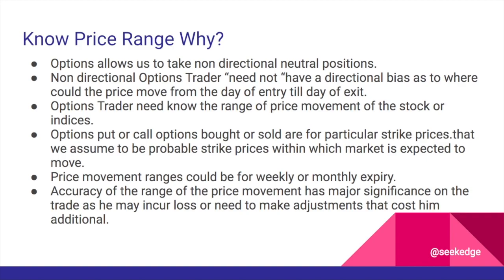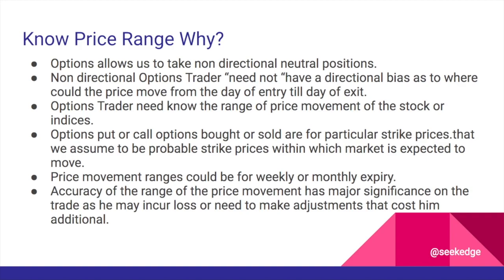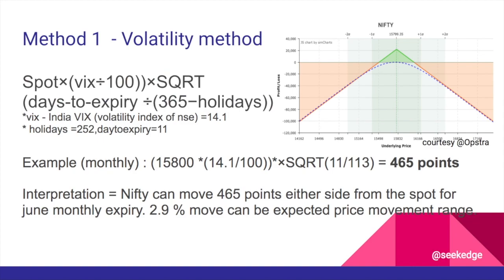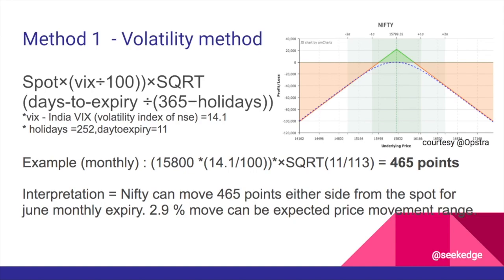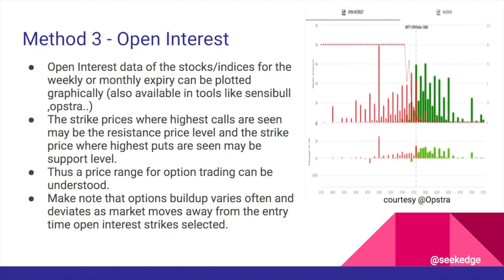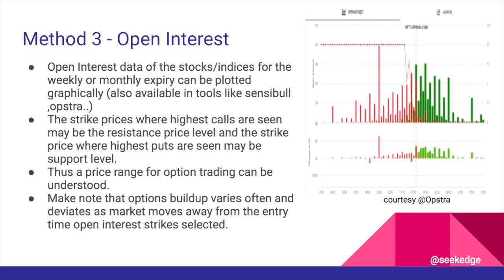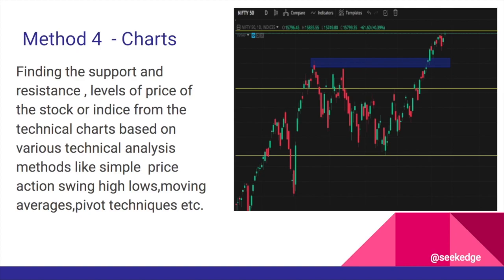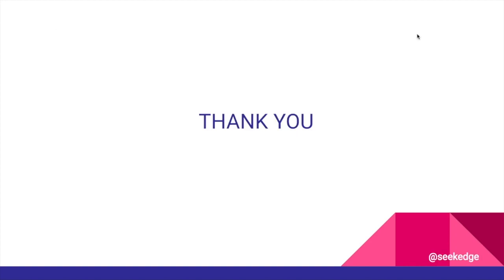Options-Beginner Series-4 methods of finding price range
Options Trading-Beginner Series-1 4 methods of finding price range

Wish to get a quick market over view on what happened  previous dat in market and

[options trading]
[options trading zerodha]
[zerodha options trading]
[what is options trading]